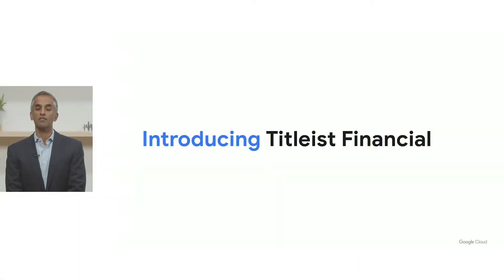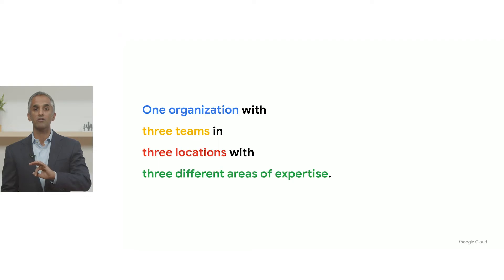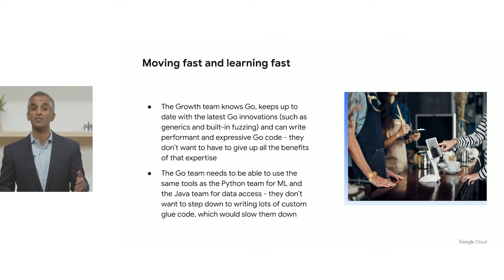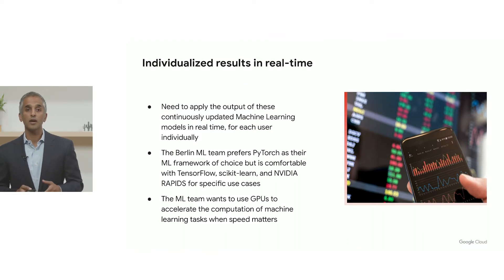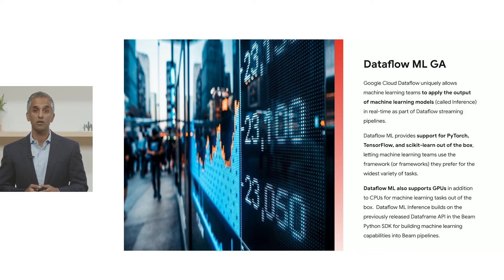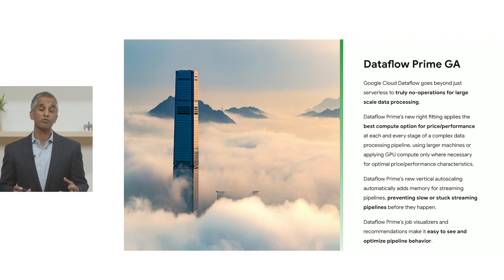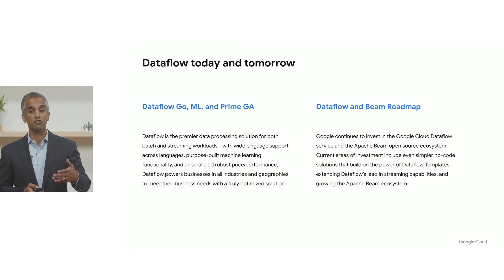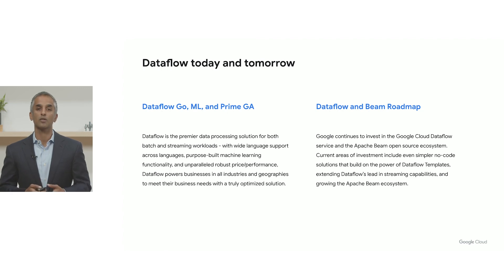Build unified batch and streaming pipelines on popular ML frameworks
According to IDC, by the end of 2024 75% of enterprises will shift from piloting to operationalizing artificial intelligence, yet the growing complexity of data types, heterogeneous data stacks, and programming languages make this a challenge for data engineers. Join this session to learn how the latest Google Cloud data innovations enable a mutli-national organization to create real-time, personalized offers to customers, by constructing high-performing data pipelines using the language they prefer. Additionally, they "plug in" to their preferred ML frameworks such as PyTorch, Tensorflow, and scikit-learn for models training and production workloads, while having Dataflow automatically execute this multi-language pipeline, at scale and in real time, with no need to concern themselves about falling behind on data due to capacity constraints or cost overruns.

Speaker: Sachin Agarwal